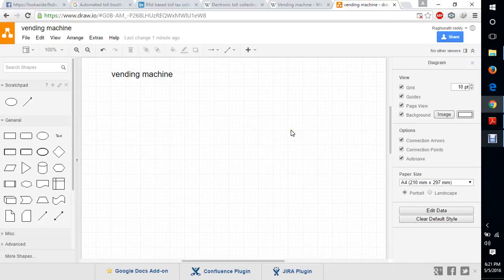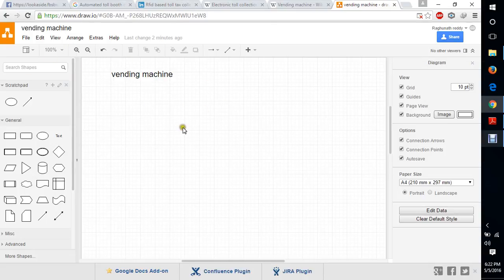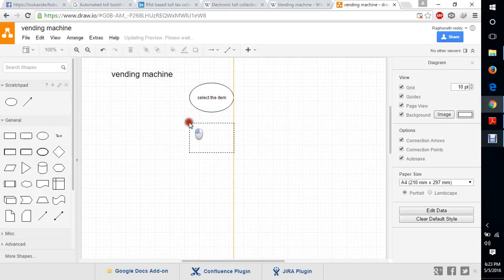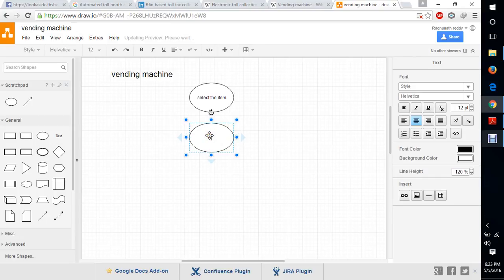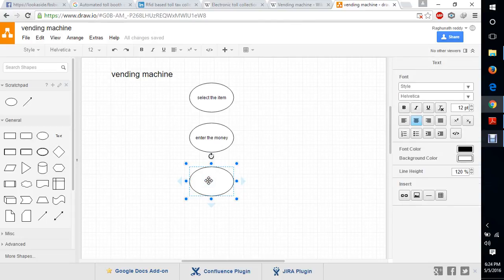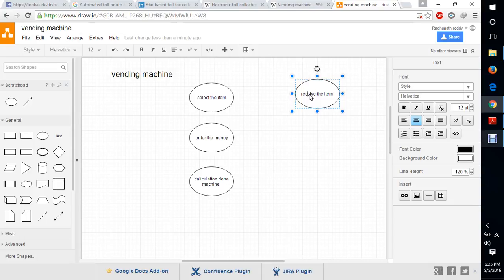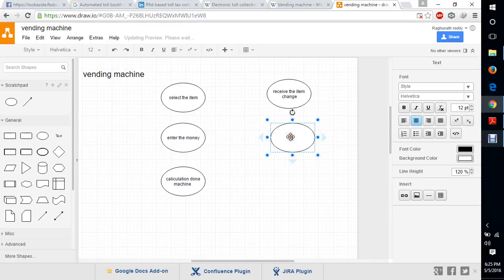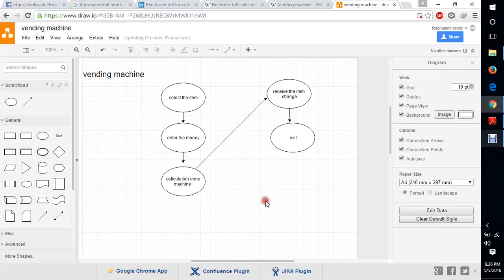Vending machine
System design of vending Machine by using Data Flow Graph (DFG)